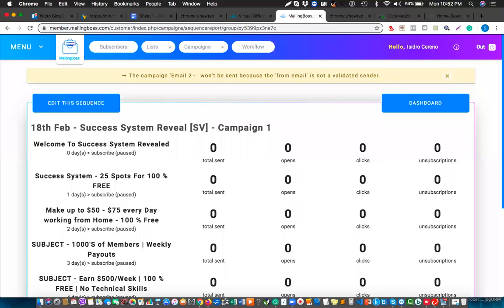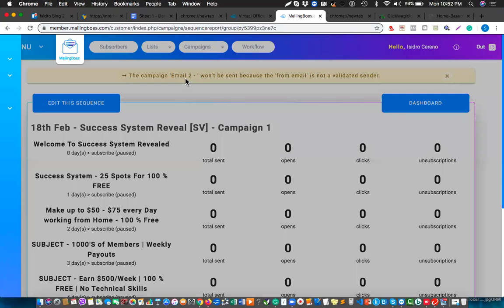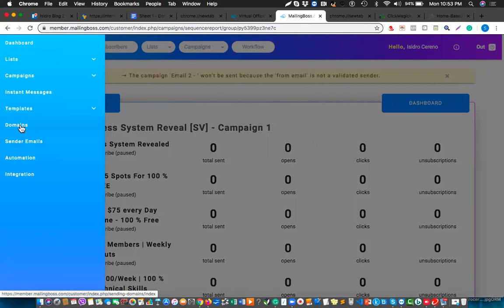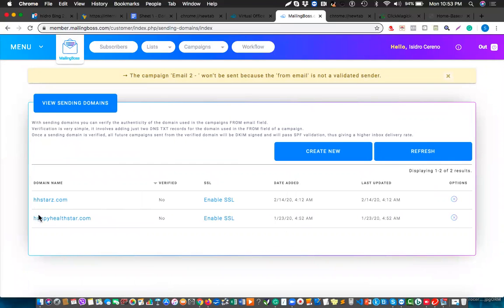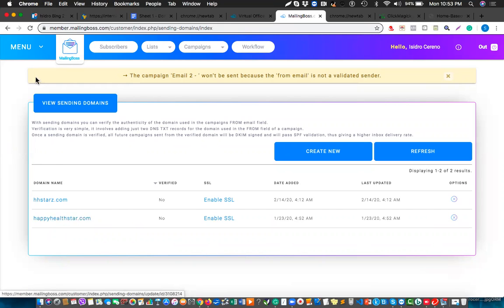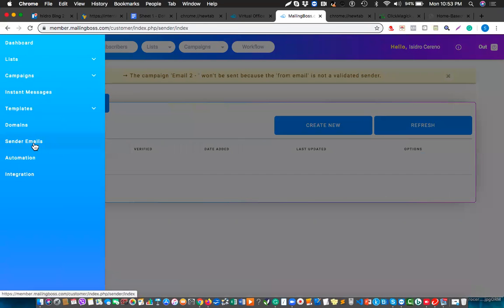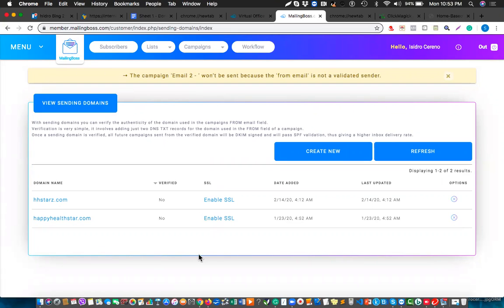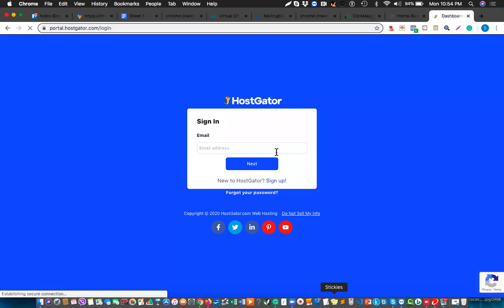CHAPTER 4 | Email Marketing Understanding Domain Verification